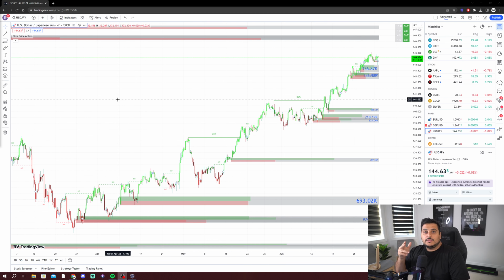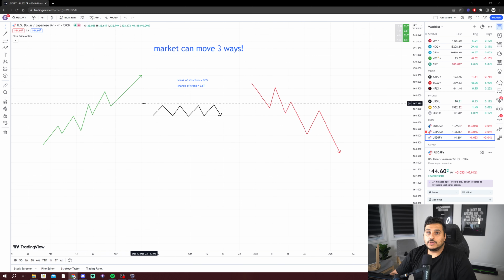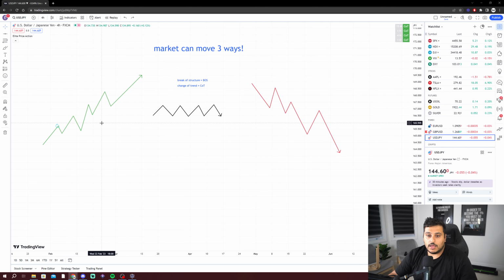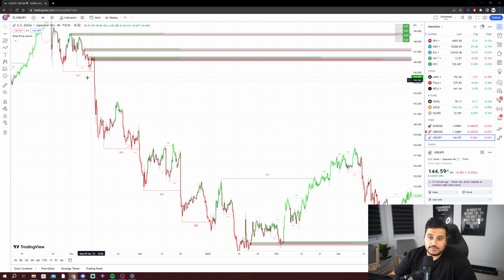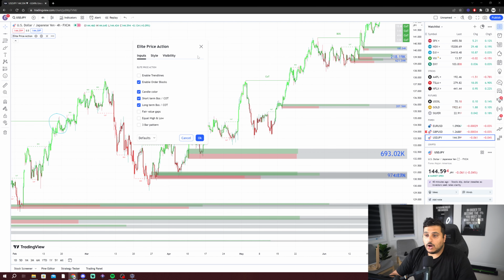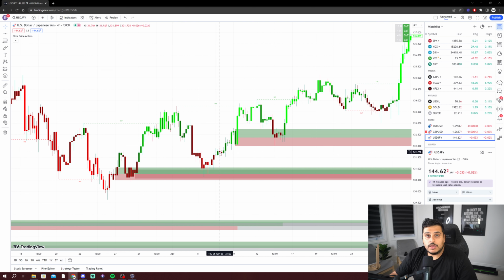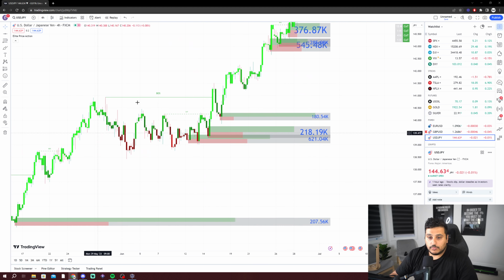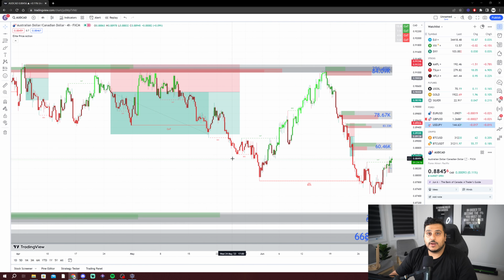How Price Action Became Easy Overnight with This Trick ( not what you think )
Price action is one of the most important aspects of trading to understand. If you can learn how to read price action efficiently, you will win more consistently. In this video, I go over a new setup that you can use in real-time markets. Enjoy!